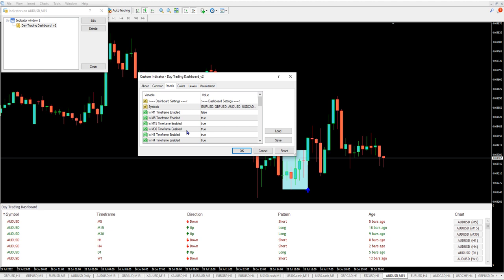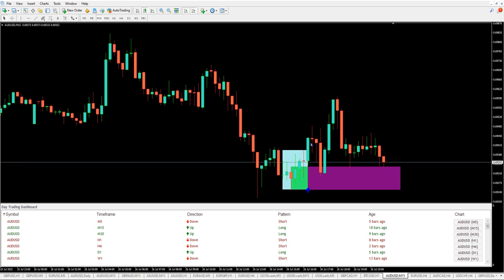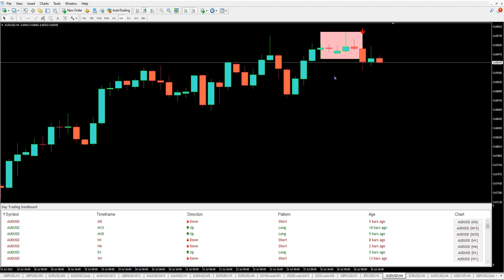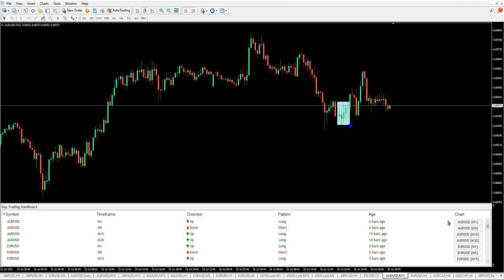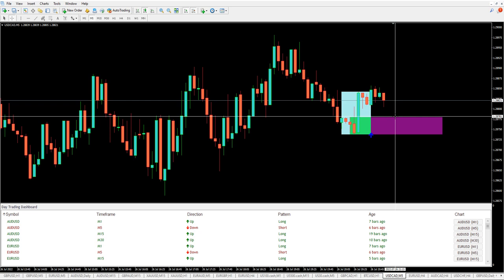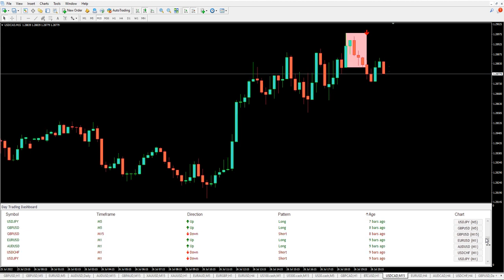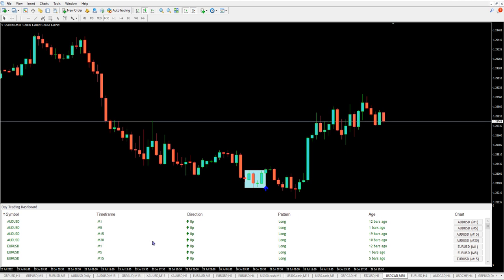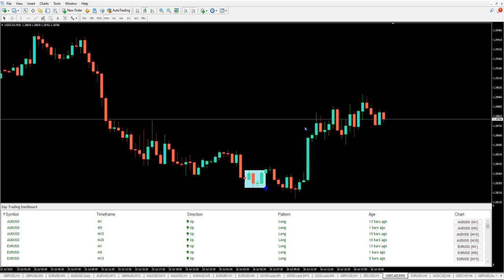Day Trading Dashboard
⛔STOP Trading 𝗘𝗺𝗼𝘁𝗶𝗼𝗻𝗮𝗹𝗹𝘆 & START Trading 𝗧𝗮𝗰𝘁𝗶𝗰𝗮𝗹𝗹𝘆!✋🏻

Trading with the market trends is a good strategy 👌🏼.

But…Do you know when is the best time to Enter/Exit the markets without your emotions getting in the way!?…

The Day Trading Dashboard indicator 📉 is a rare combination of new trading concept and breakthrough mathematical technology. It scans and displays all of the best day trading patterns on 1 easy-to-use dashboard.

On top of it:

⚡️Great for scalping on lower time frames.

🎯 Alerts when price action patterns have formed.

🔔 Easily scans all pairs and time frames.

Plan your profitable trading strategies with Day Trading Dashboard. Increase your profits and minimize your losses and get exact Entry/Exit Levels 🚀 🚀🚀 .

▶️ Watch this demonstration tutorial to see all the cool features of Day Trading Dashboard: ……..